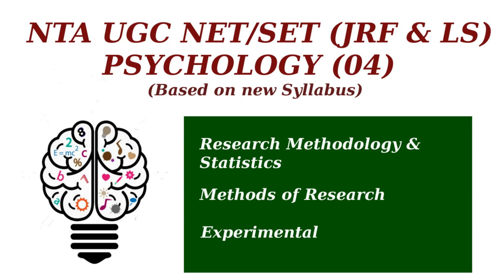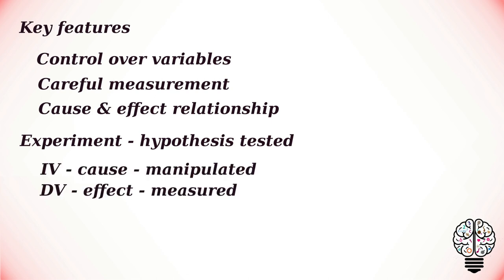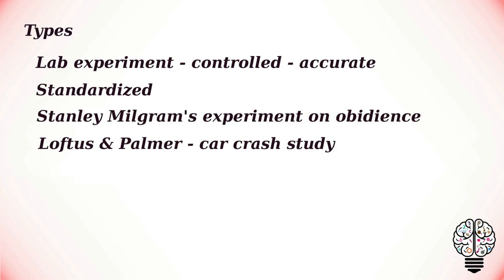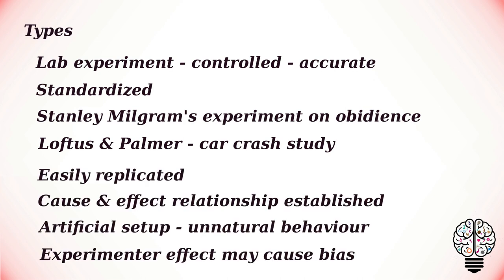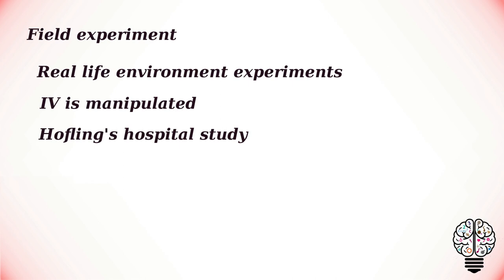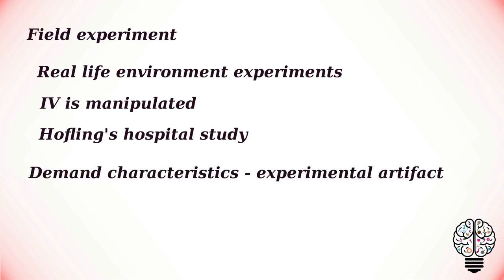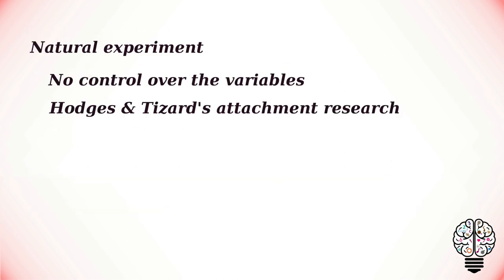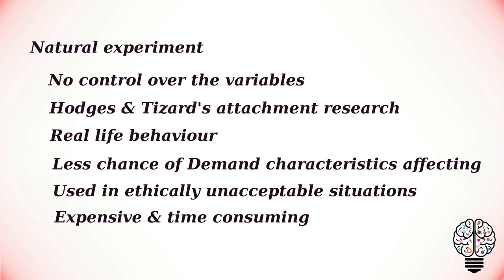Experimental | Methods of research | Research Methodology & Statistics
Research Methodology & Statistics: Methods of research - Experimental